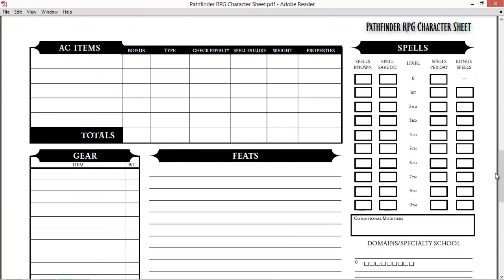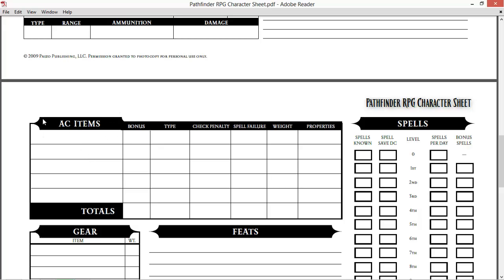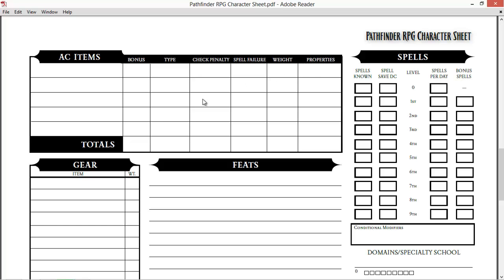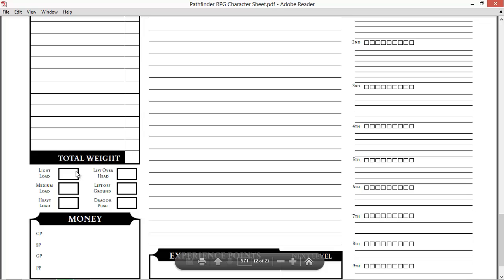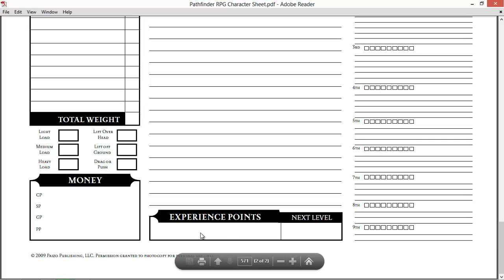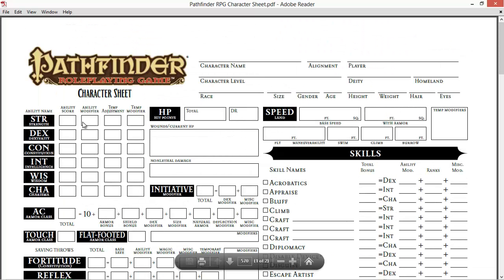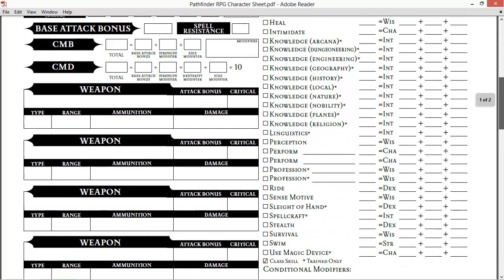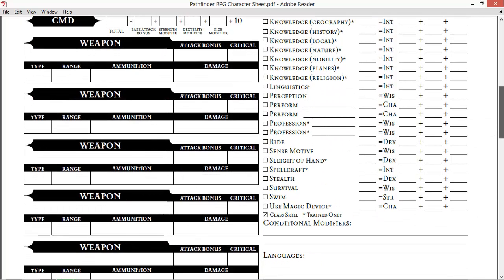Making a Pathfinder Character #2 - TheRolePlaya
Today the RolePlaya will finish his tutorial on creating a pathfinder character.